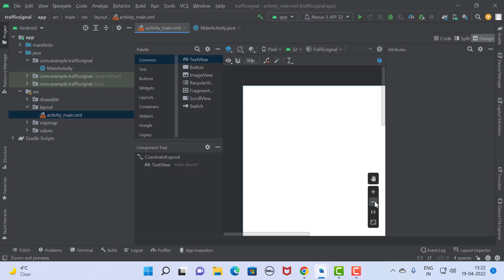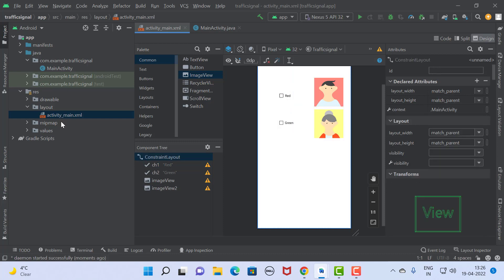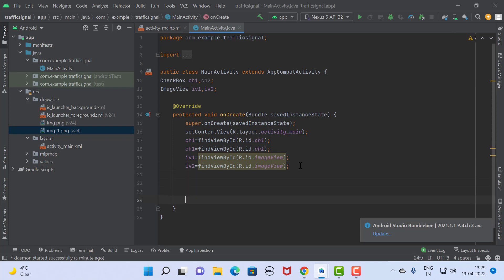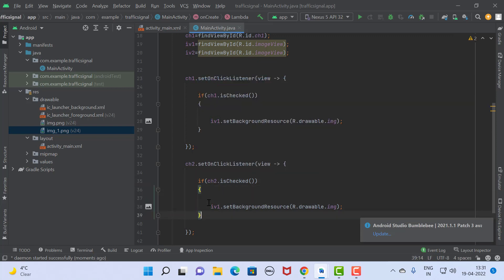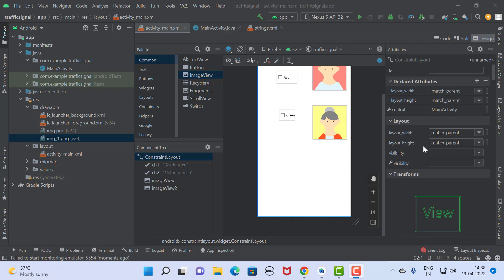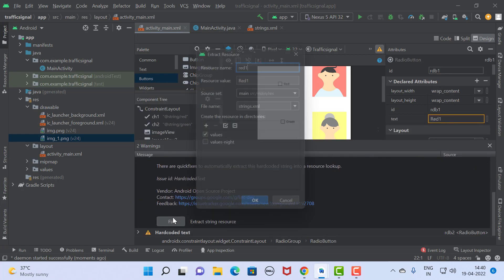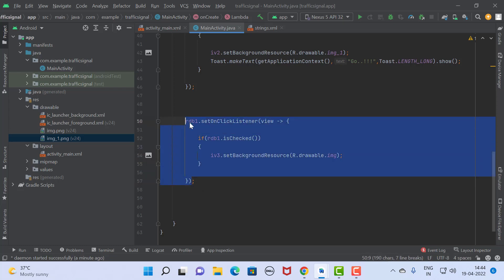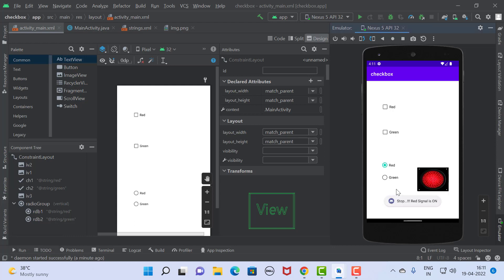Android UI Control (Checkbox and Radio Button)(Traffic Signal App)